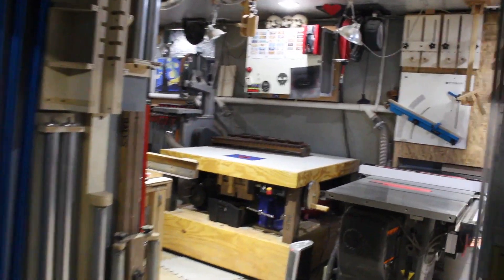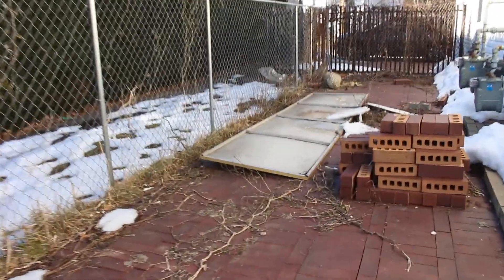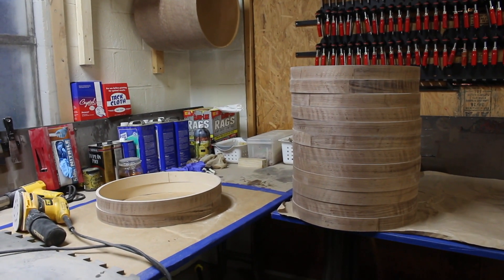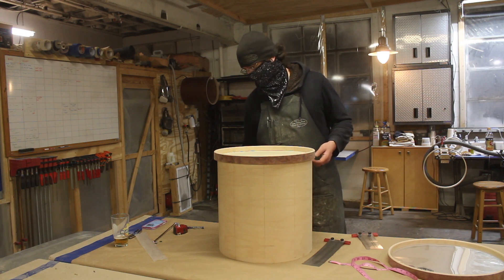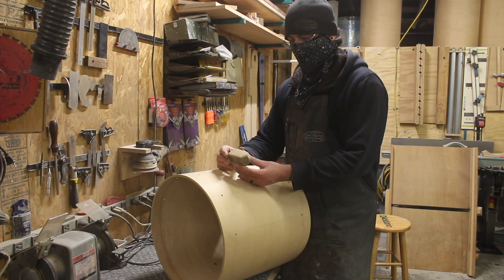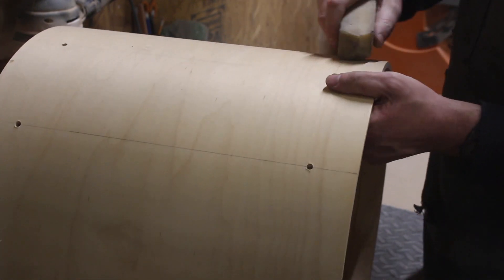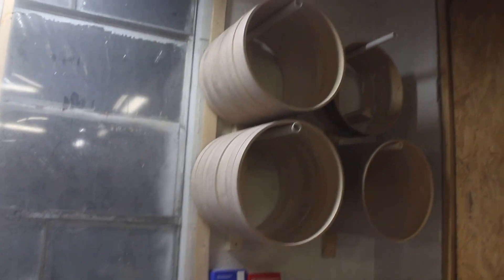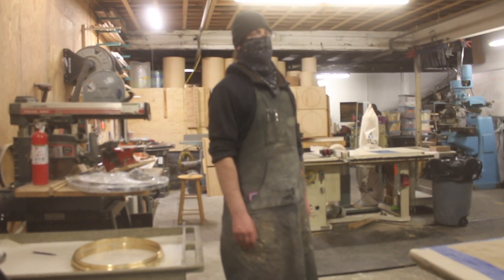Hoop Sanding, Rod Tension Drum, and Apocalypse Prepping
Calderwood Shop Day - 26 Feb 2021

|---Amazon Storefront---|